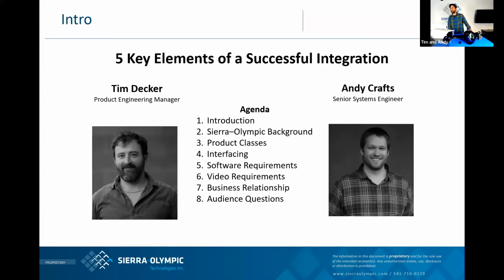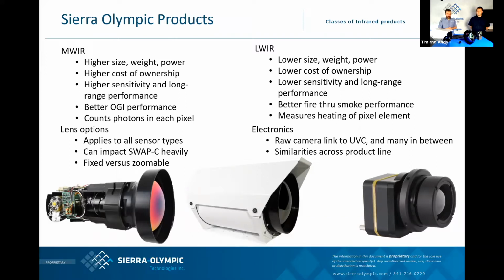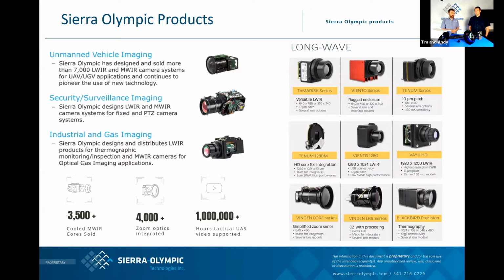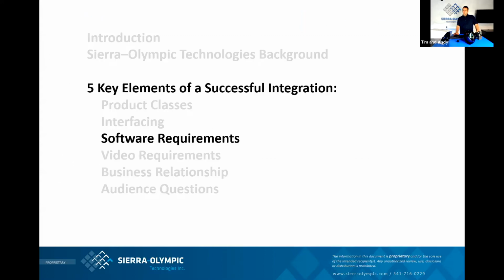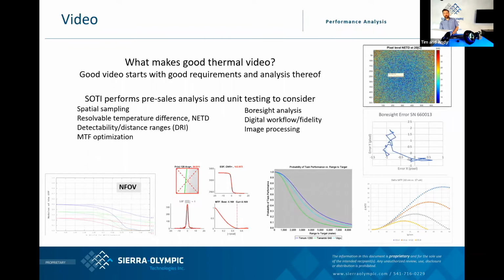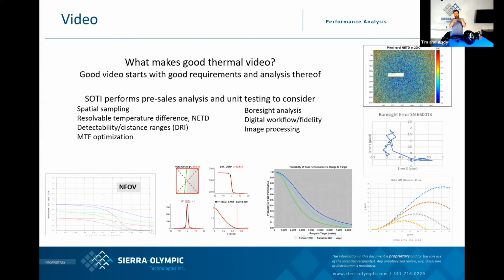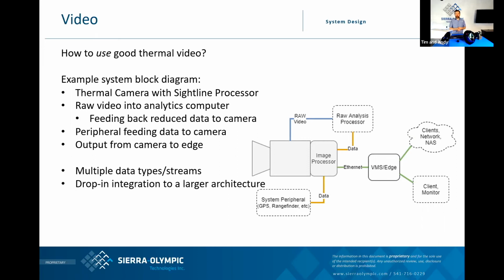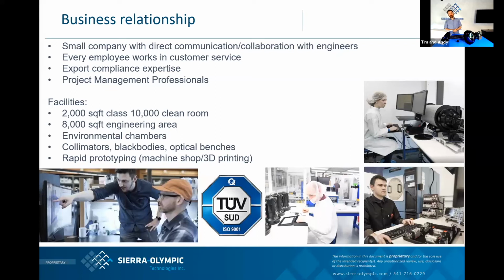Tech Talk: 5 Key Elements of IR Camera OEM Integration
The 5 Key Elements of IR Camera OEM Integration:
1. Selecting the right class of product based on size/weight requirements (aerial, terrestrial, mobile)
2. Identifying the interface options — video/communication
3. Software requirements and integration
4. Video requirements and integration
5. Successful business relationship development and management

Explore our thermal imaging technology  → sierra-olympia.com